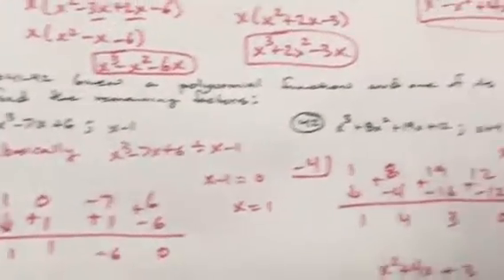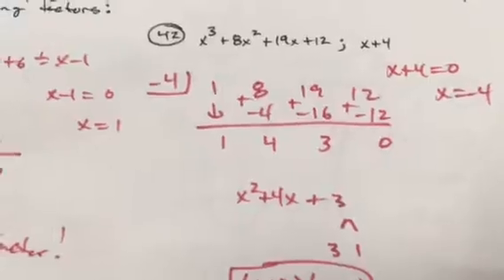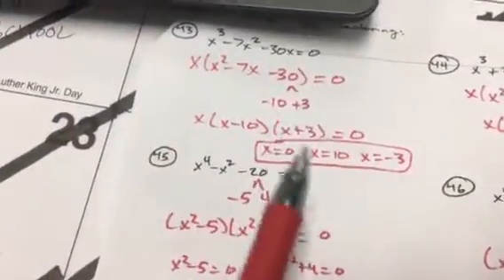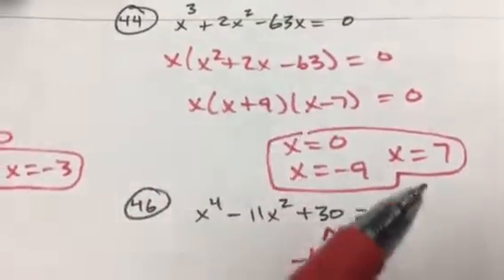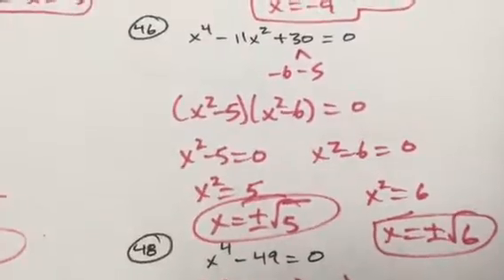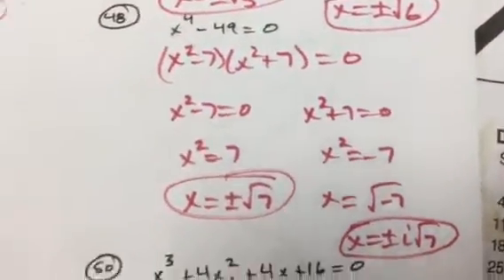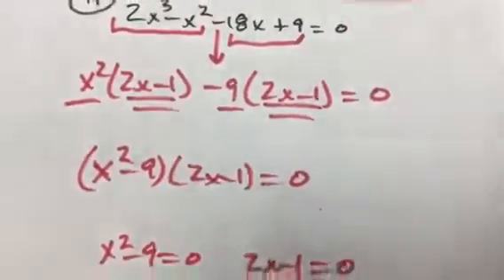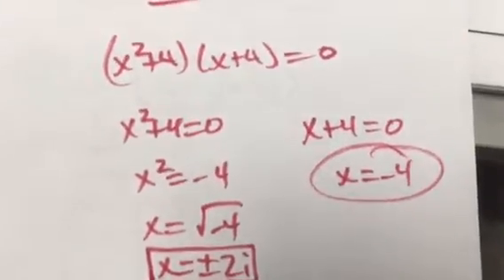Algebra 2 Chapter 5 Test Review Video #3